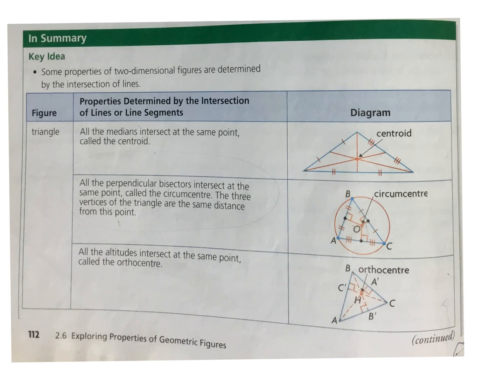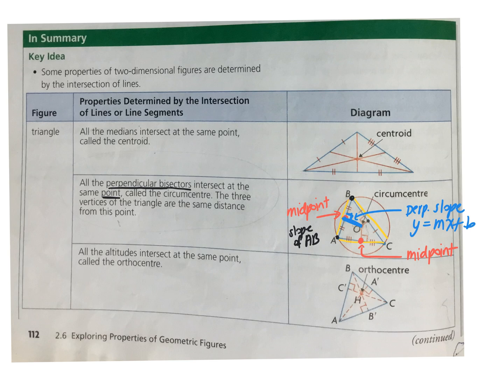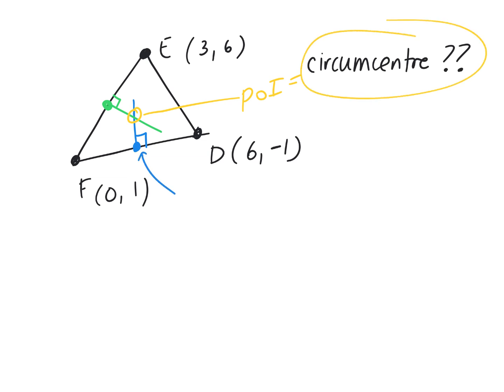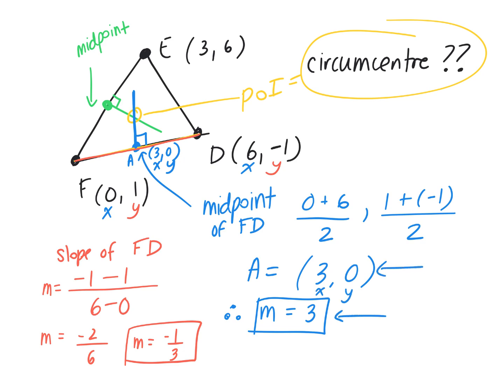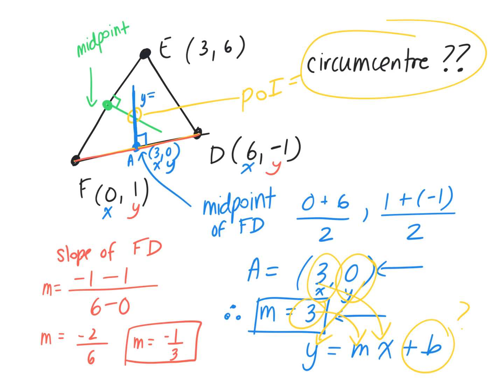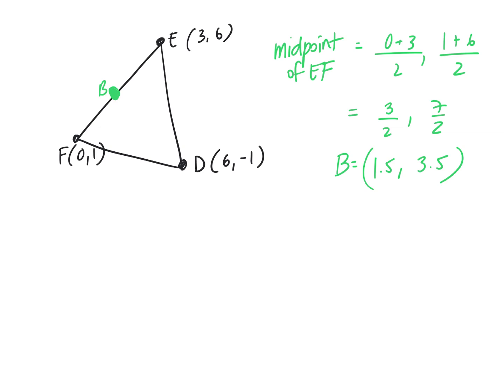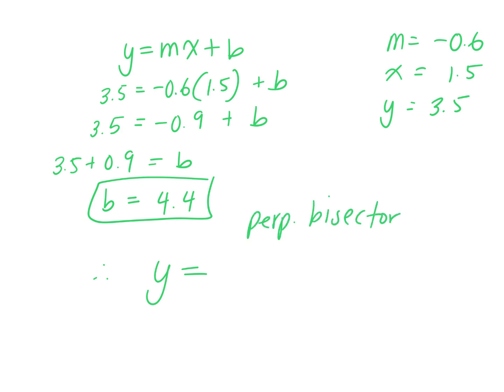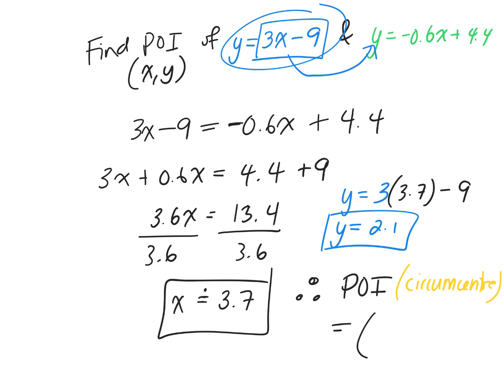How to find circumcentre gr 10 academic 01 23 20